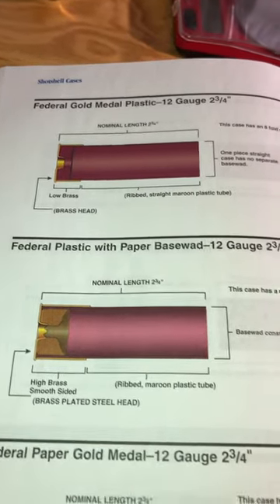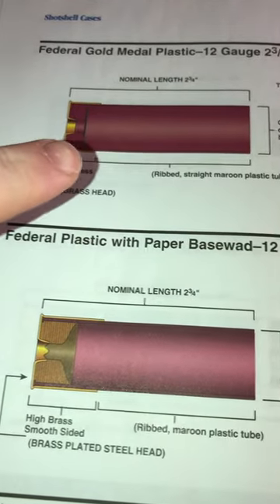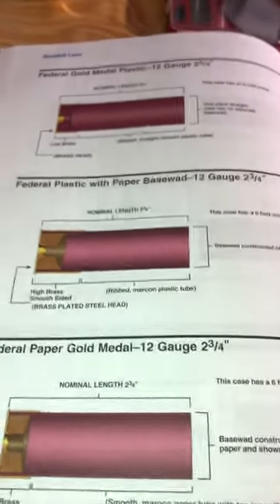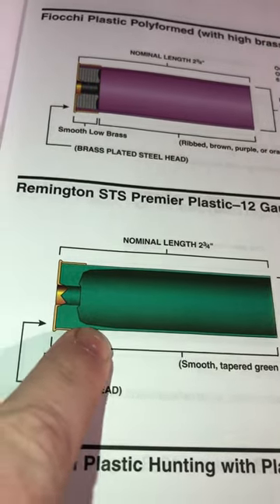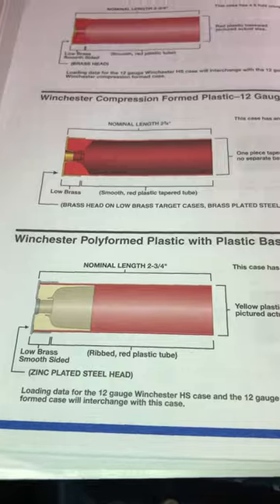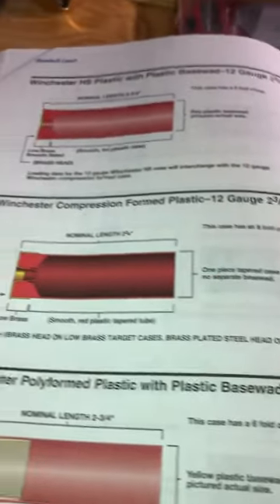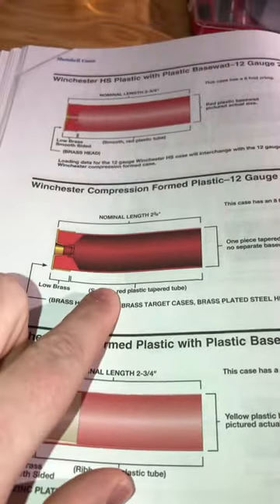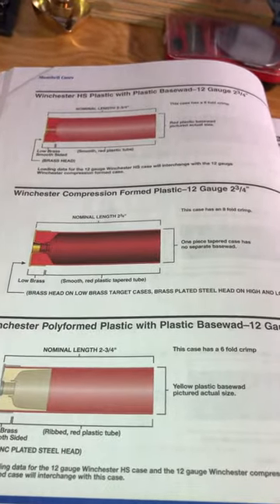Straight-Wall Vs Tapered Hulls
In this video, I cover some of the basic essential differences between tapered and straight-sided shotgun hulls.